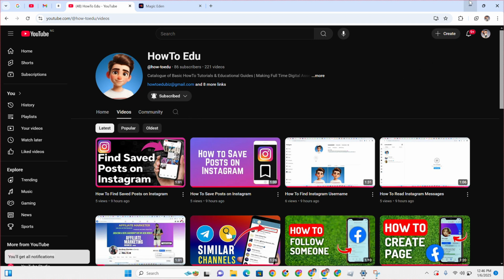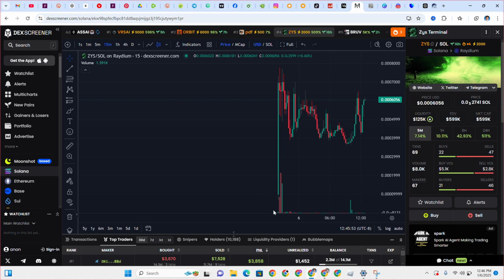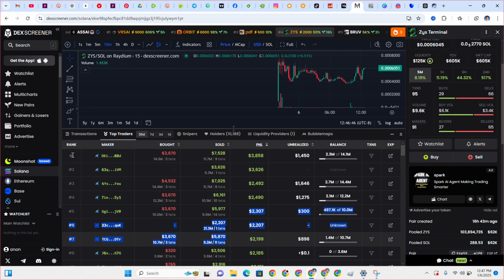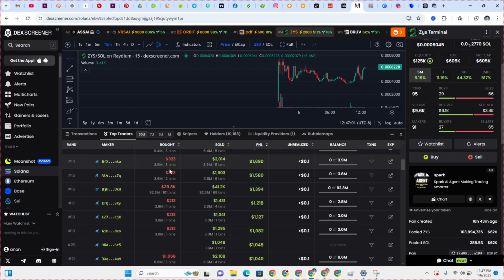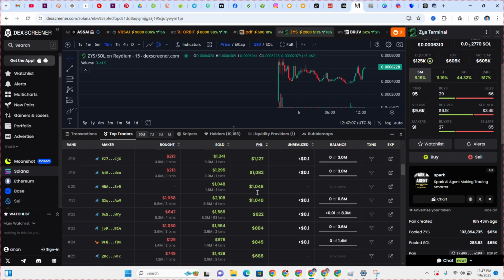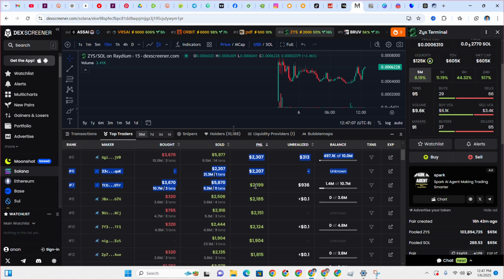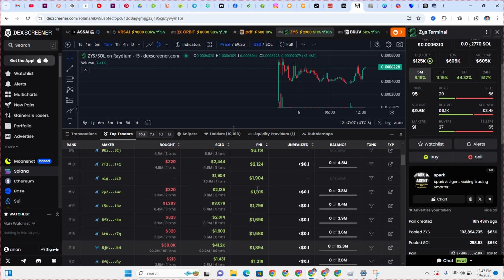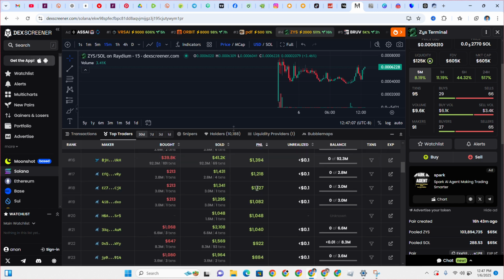How To Find The Top Traders Of A Memecoin on Dexscreener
In this video I'd show you How To Find The Top Traders Of A Memecoin on Dexscreener, Ensure you subscribe & turn on the bell notifications to this channel for lots of more educational guides and contents like this.

⛓️ This Links Will Help You :

1. Sign up For a Chance to Win $100 on your first Deposit

2. Earn Your first $5 Now

3. Deposit + Sign up to get Amazing Job Gig Offers

4. Best Virtual Dollar Card for Online Payments & Subscriptions

5. Click & Sign up to this if you have $3

6. I use this S£cret Tool to grow my other Faceless Channels

7. Learn Forex Trading From the Scratch

8. The Complete Amazon KDP Beginners Program

9. Google Ads Mastery Program

10. The Ultimate WhatsApp Sales Blueprint

11. Earn up to 55% on Each Trade

12. Earn up to $500 I'm Credits

13. Invest in Stocks & Shares

14. I use this App to Save my MONEY For the Future :

15. I use this SEO Tool only for my Video Optimizations & Keywords Research :